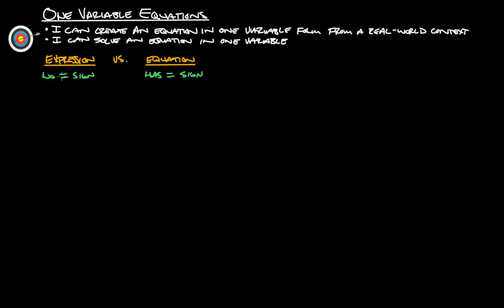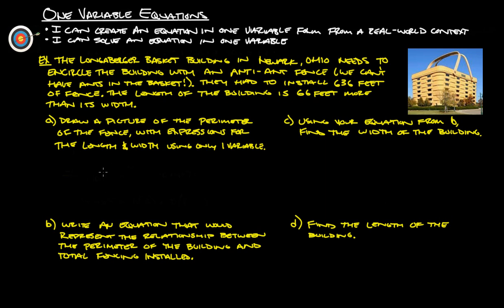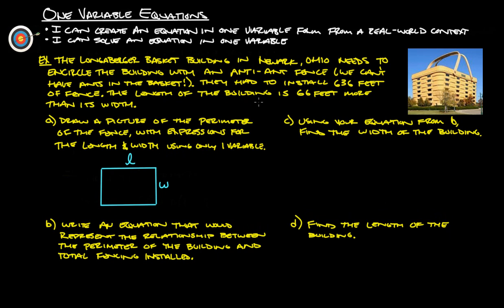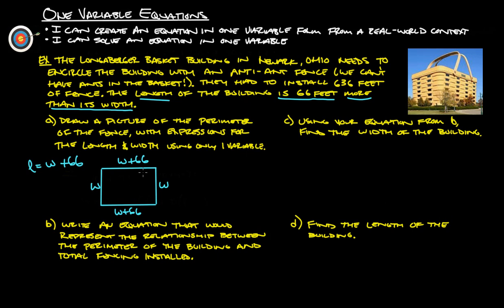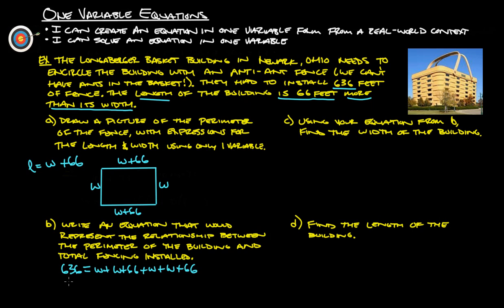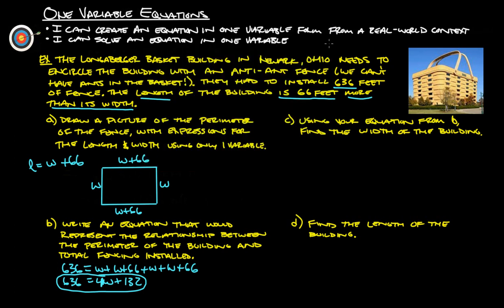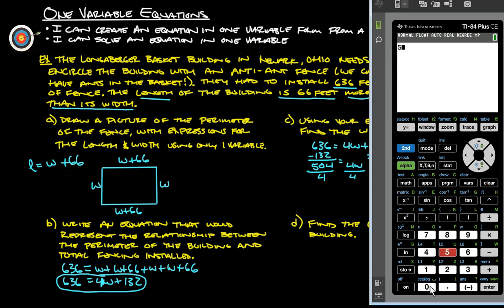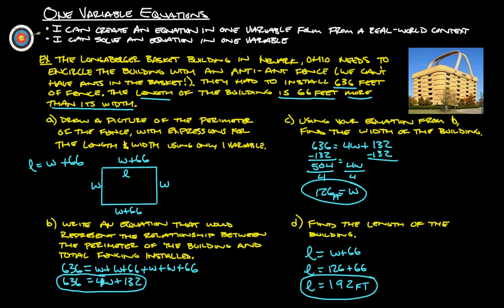1-1 One Variable Equations